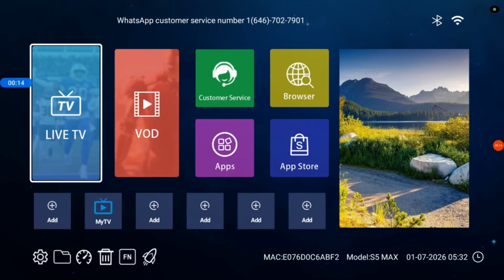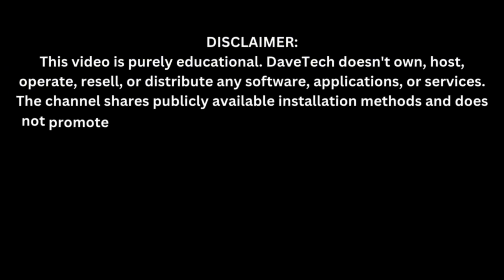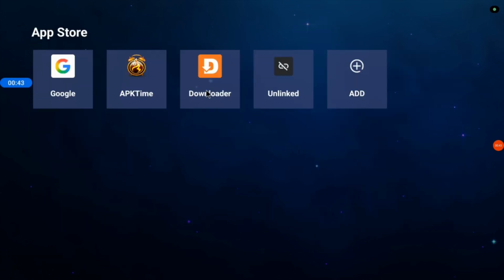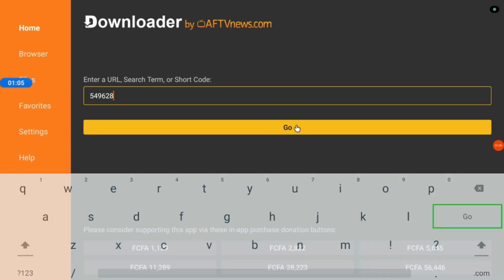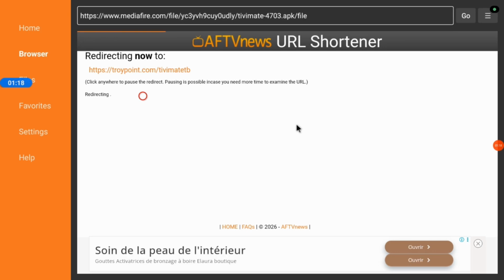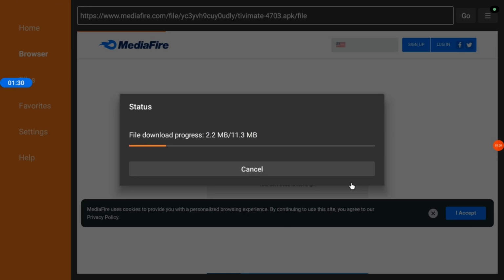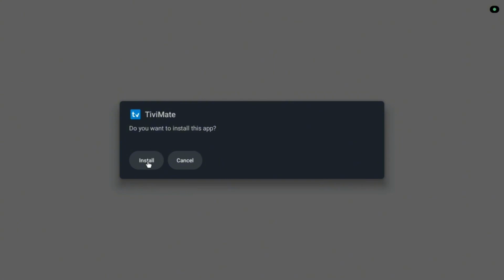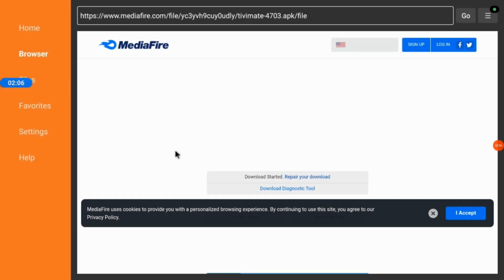✅How To Install Tivimate App on ANY Android TV, TV Box or Google TV (Downloader Code 2026)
Learn how to download and install Unlinked app on Android TV, tv box, Google tv using the Downloader app and Downloader Code in 2026. This step-by-step tutorial works on Android TV, Google TV, NVIDIA Shield, Mi Box, and more